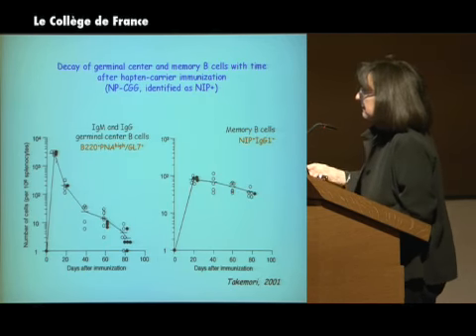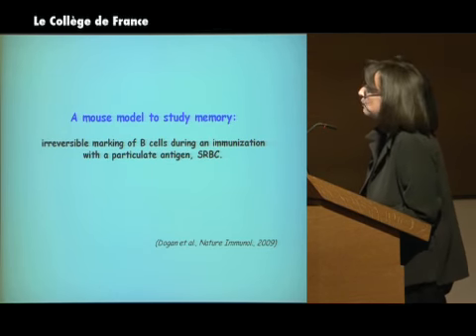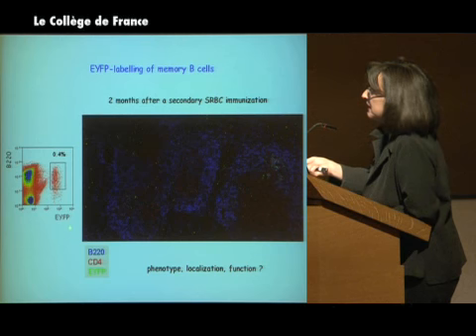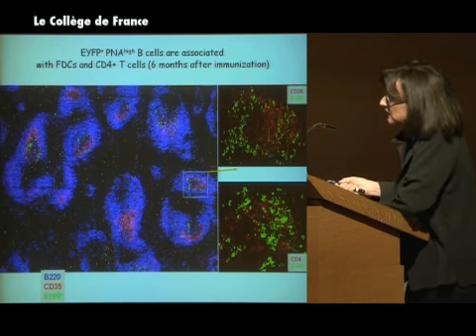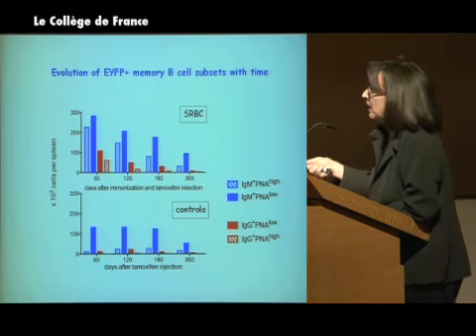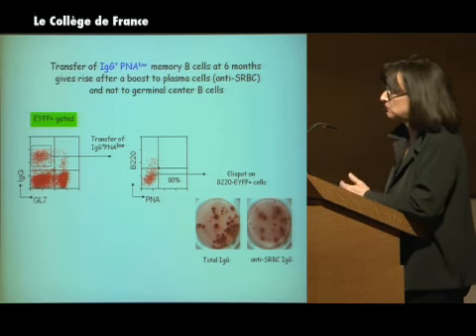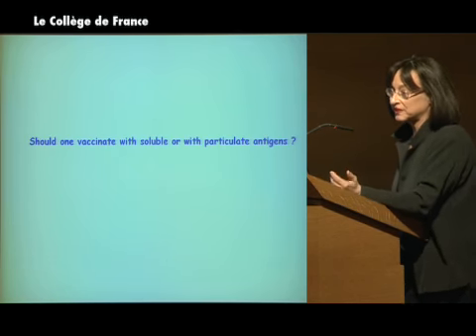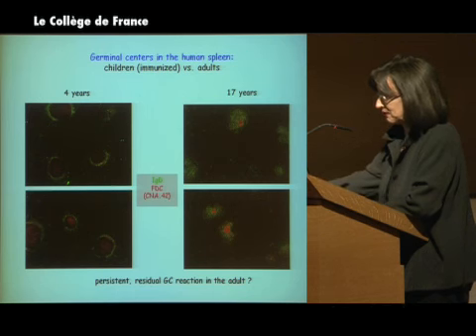Vaccines of the Future: Learning from Nature...(4) - Philippe Sansonetti (2009-2010)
Colloque 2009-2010 : Vaccines of the Future: Learning from Nature to Identify New Targets and Do Better than Nature
Conférence du lundi 12 avril 2010 : A Mouse Model for Studying Long-Term Memory

Intervenant(s) : C. A. Reynaud